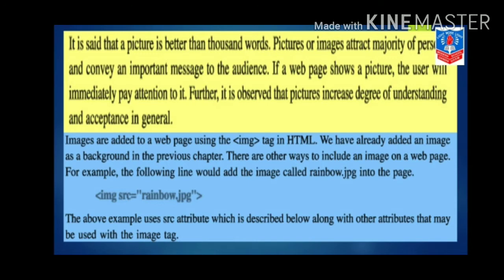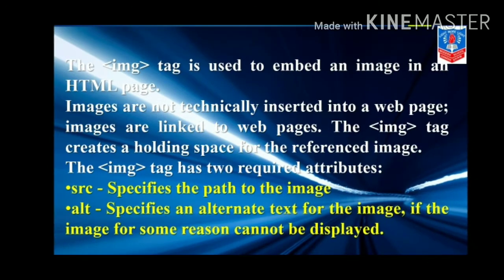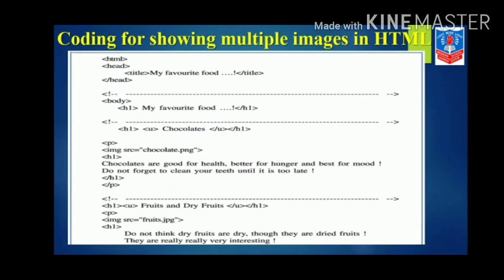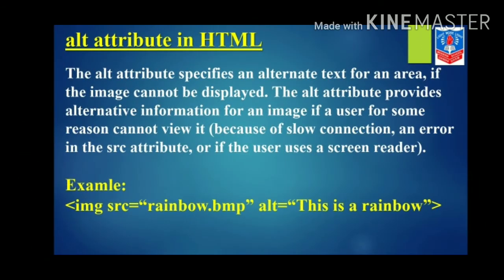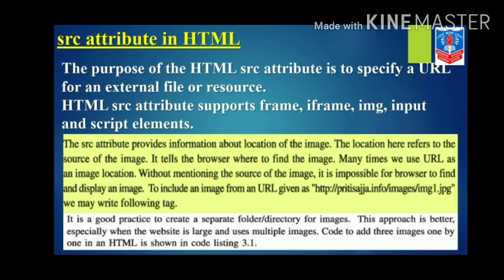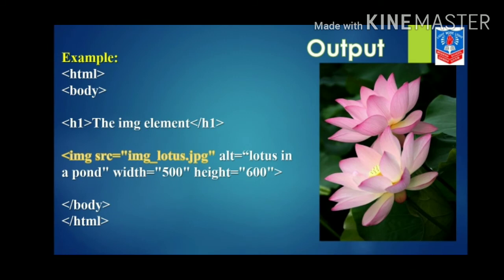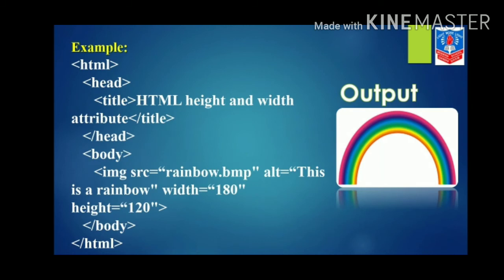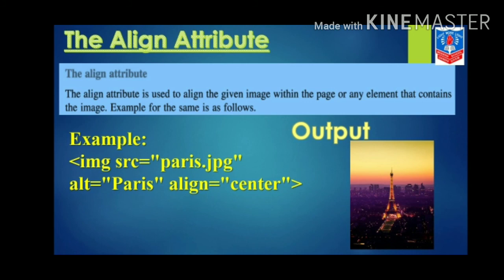Std 10, Sub Computer, Le 3 , Part 1 By Mrs Seema Tolani